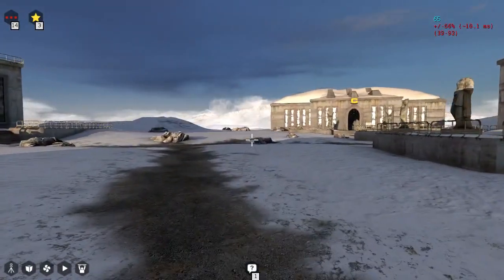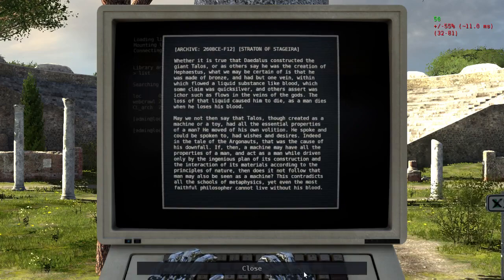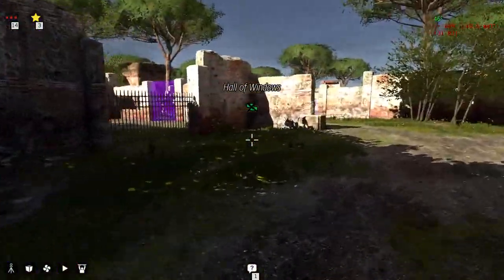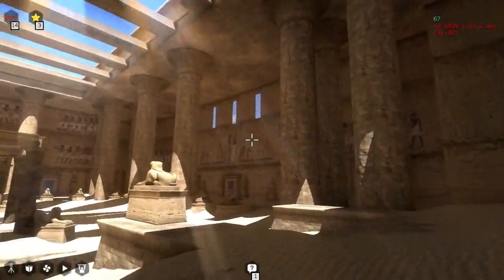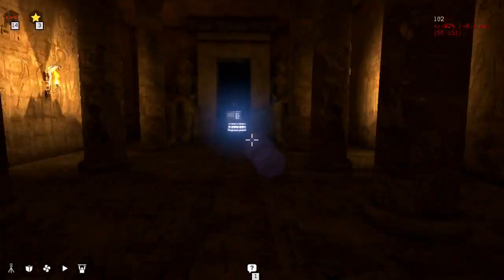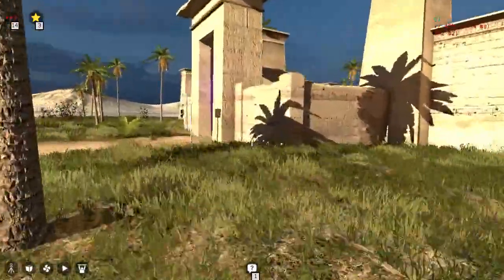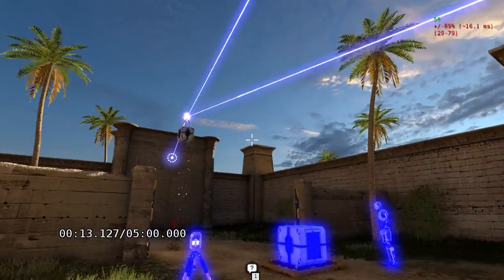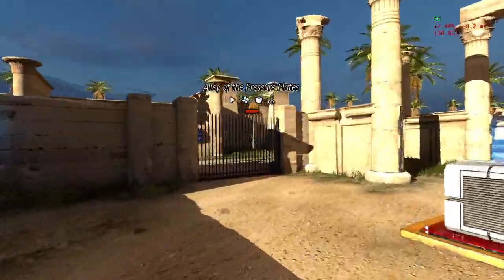The Talos Principle | GOL Cast Episode 61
Let's try to wrap our heads around some puzzles of the first-person puzzle game The Talos Principle.